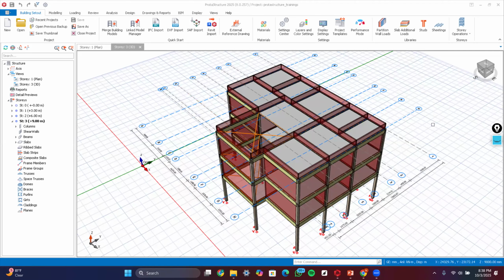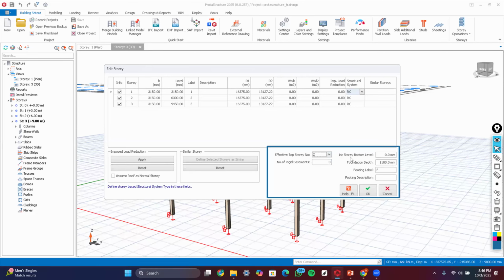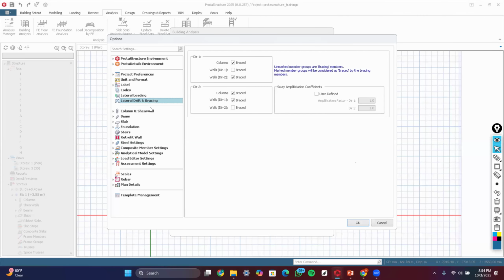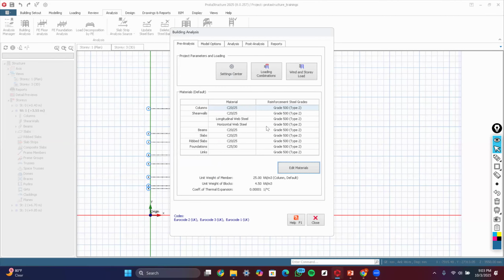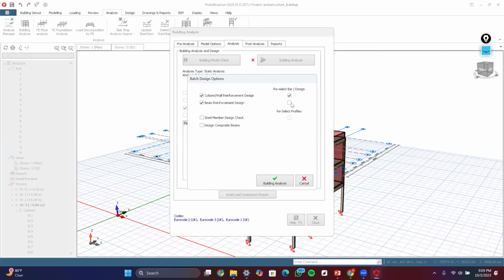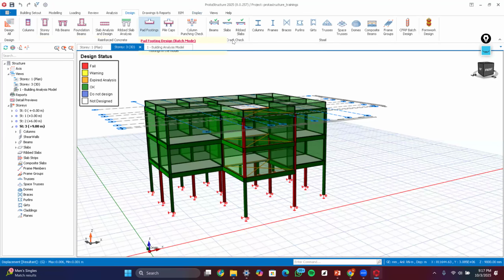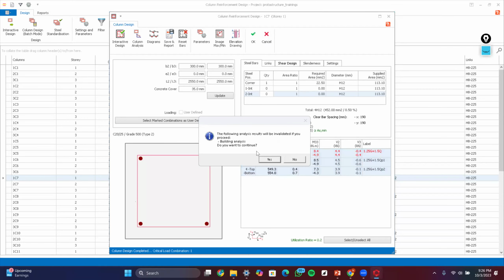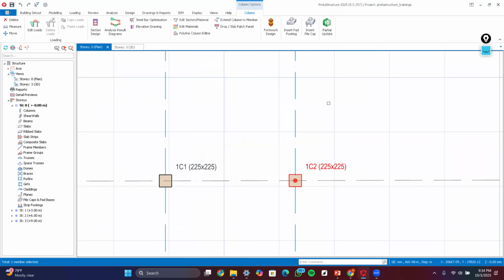REnT and NSE Abeokuta: DAY 3 Protastructure